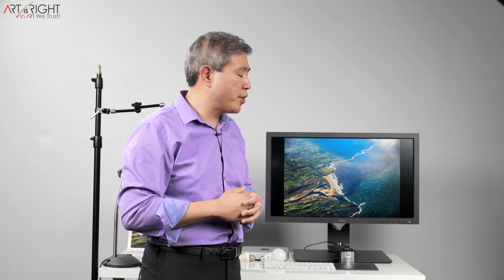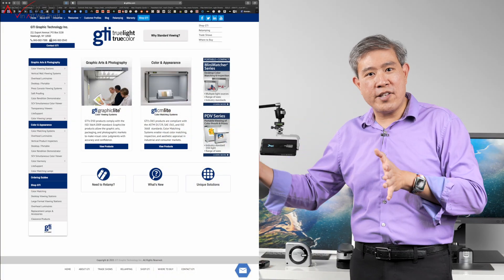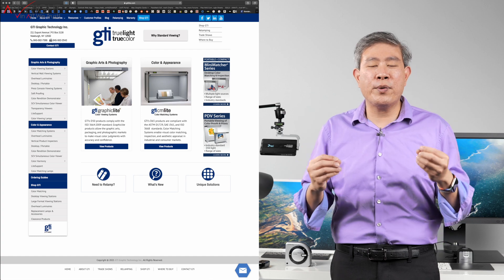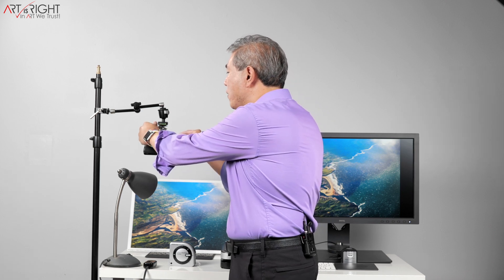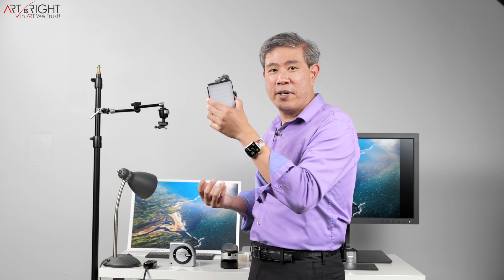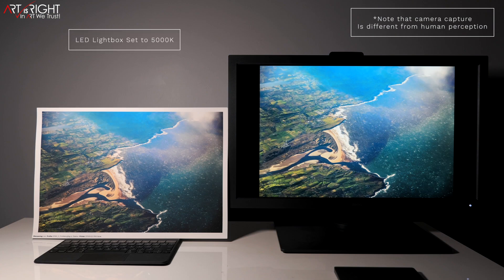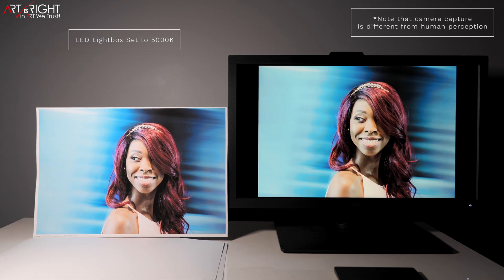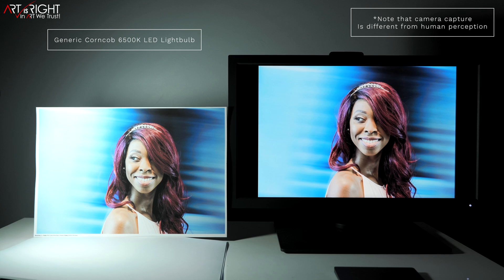Display to Print Color Matching, the missing part in the equation, Lighting!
Display to print matching, one of the most over looked part of this color management equation is the lighting or light source that is used to illuminate the print during the comparison between the print and display. It scan make a whole world of difference as this video will show in the various light source demo using various color temperature light source. Furthermore, it is crucial to remember that all of this display to print color matching is done for an instance in time when the proof is done.

CRI is short for Color Rendering Index and not Color Reference Index as I said in the video. My apologies for this error.

A few parts for the various solution:
LED Lightbox IVISII G2
Lutron Lamp Dimmer

00:00 Intro
00:14 Why we color match
01:42 Display Calibration Analogy
02:45 Color Matching Print to Display - Colorimeter Solution
04:11 Color Spectrophotometer Solution
04:45 The missing parts Light Source
05:58 GTI LightBox - Pro Solution
06:31 Sensible Solution 1
07:35 Talk about CRI Color Reference Index
08:19 Dimmable LED Lightbulb
08:45 Portable LED LightBox -Versatile Solution
10:00 Disclaimer
10:23 LED Lightbox at 6500K
11:21 LED Lightbox at 5000K
12:28 CREE 100 Watts LED @5000K
13:43 6500K Corncob LED
14:31 3000K Household Lightbulb, why you should not use this
15:36 Counter Arguments - Using Daylight - Conclusion

Art Suwansang